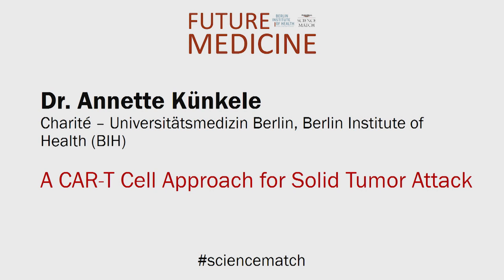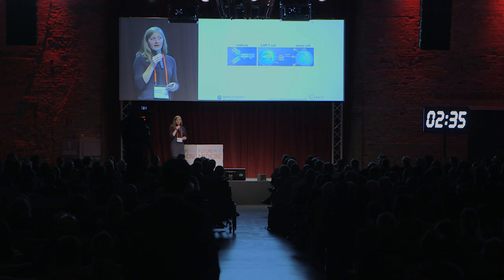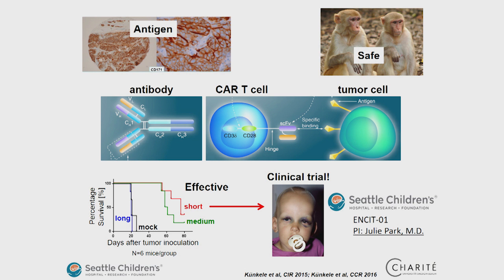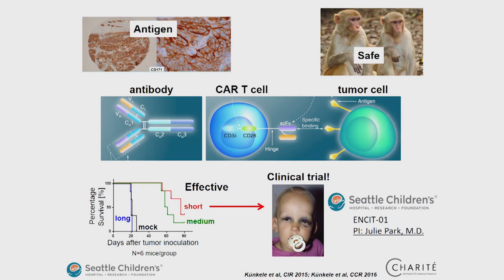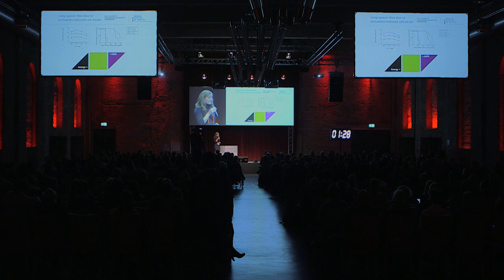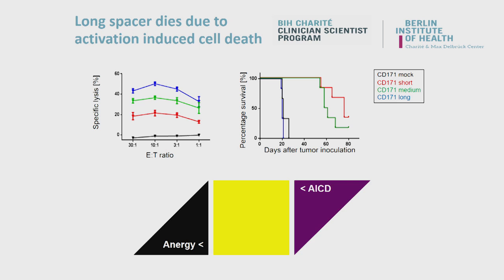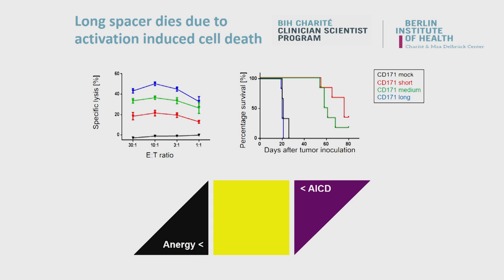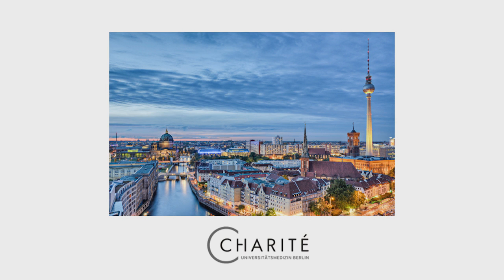Future Medicine 2016 - Dr. Annette Künkele, Charité – Universitätsmedizin Berlin/BIH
A CAR‑T Cell Approach for Solid Tumor Attack